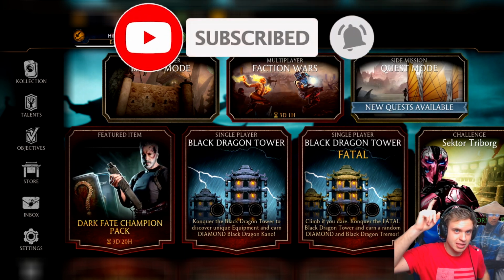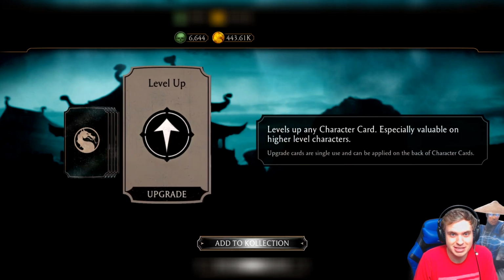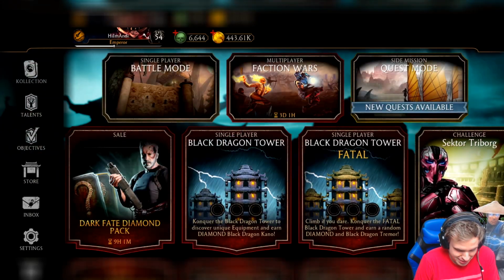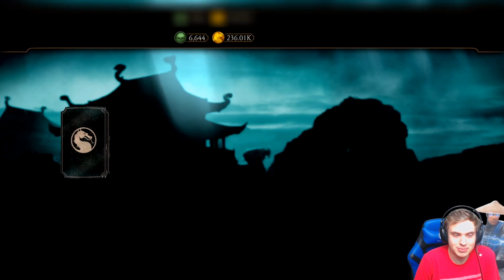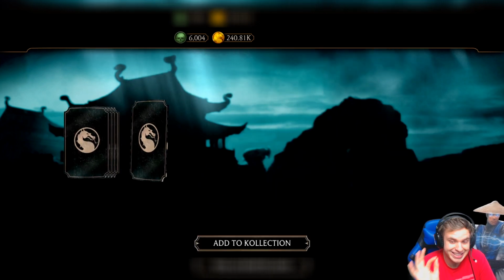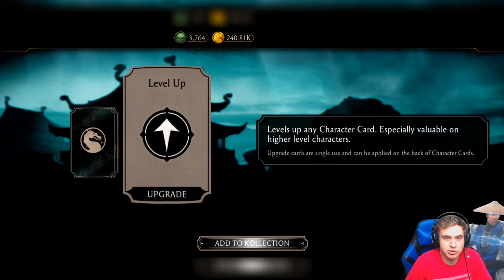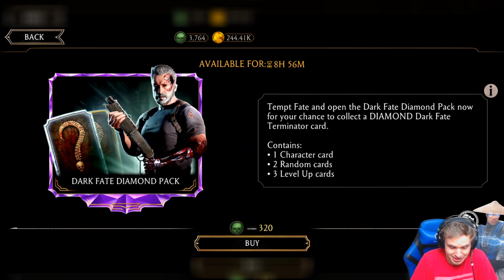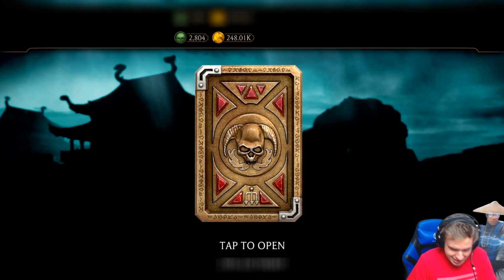MK Mobile. INSANE Dark Fate Pack Opening. I DOUBLED The Diamonds He Had!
You will not believe what diamond I got for subscriber today in Mortal Kombat Mobile. Super Epic Terminator diamond pack opening with insane luck. What are the chances to get this diamond in MKX Mobile???

Open packs, suggest teams, buy or win MK Mobile accounts code for 800 coins is 'double'.

Get yourself a new account in MK Mobile very cheap! NEW. Get cheap souls on your existing MK Mobile Account! New offer: Black Dragon GEAR!